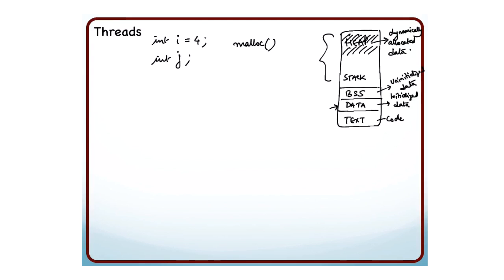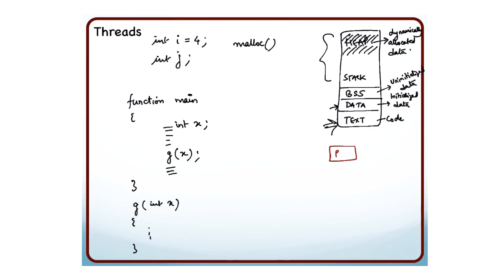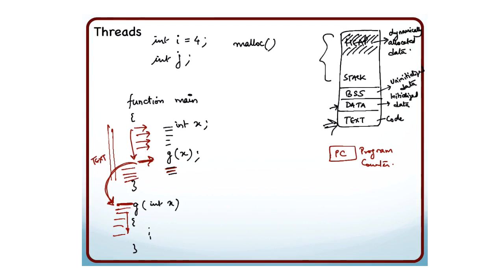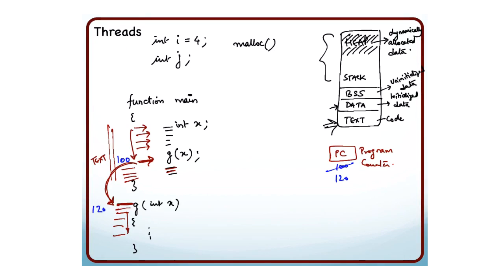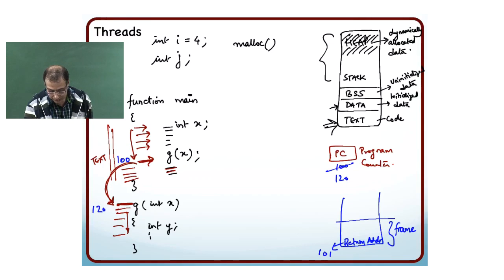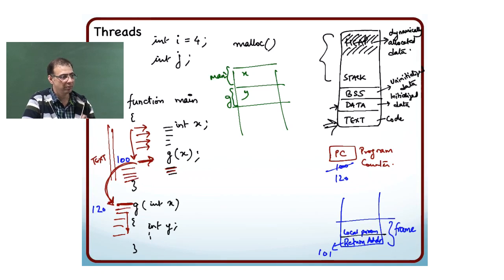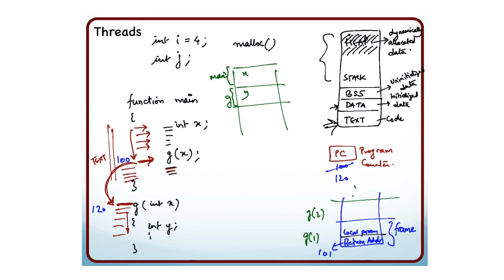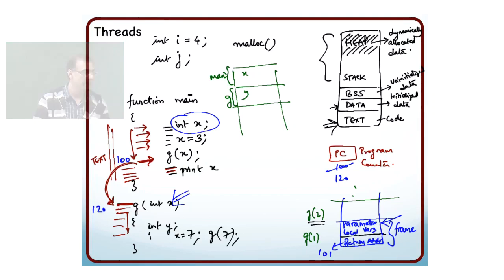Program with Single thread